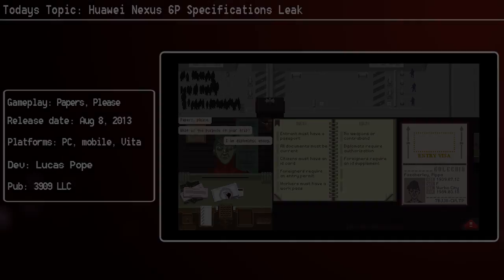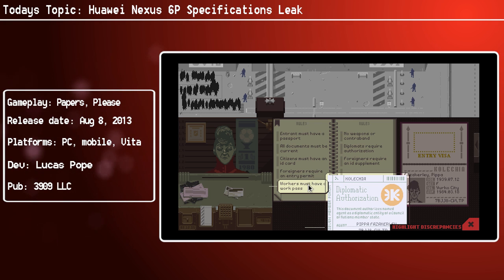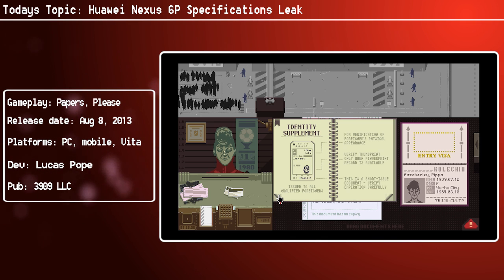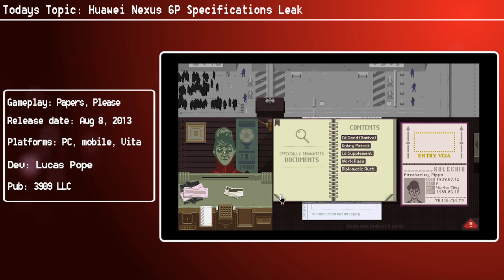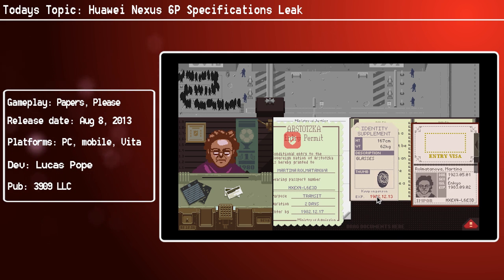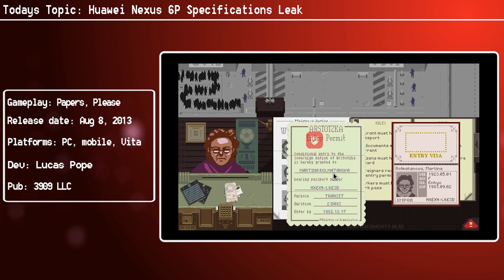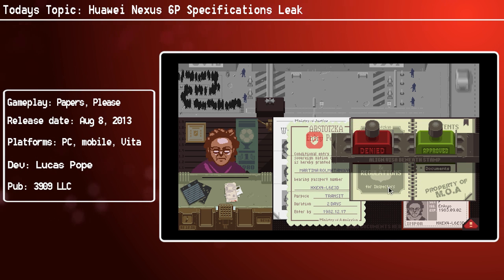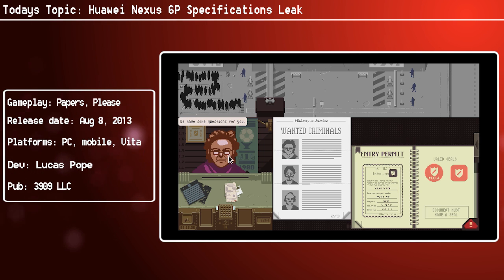Huawei Nexus 6P Specifications Leak | CPU Specs Resolution & More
The specifications for the Huawei Google Nexus 6P have leaked, including the CPU specs, resolution and much more.